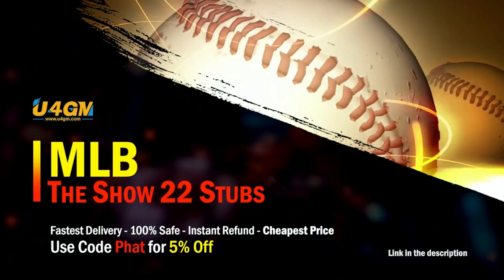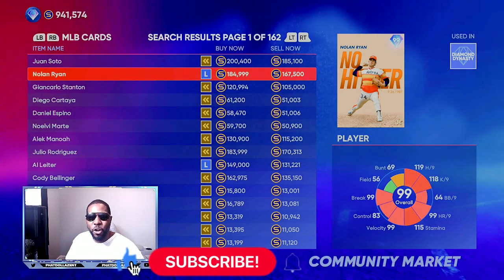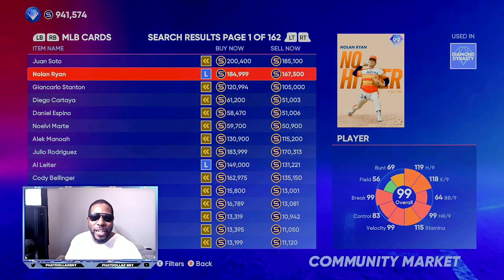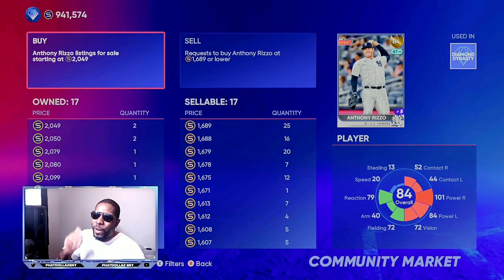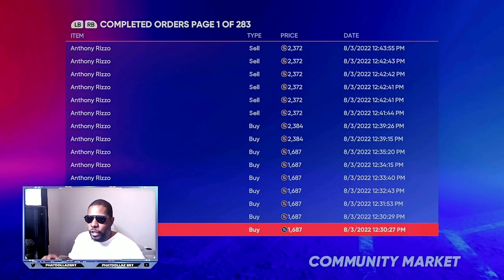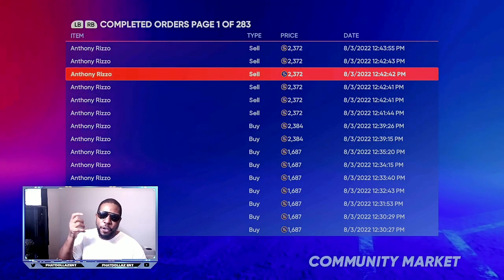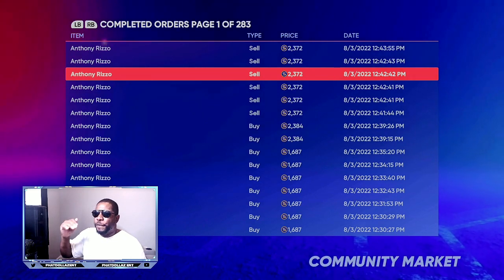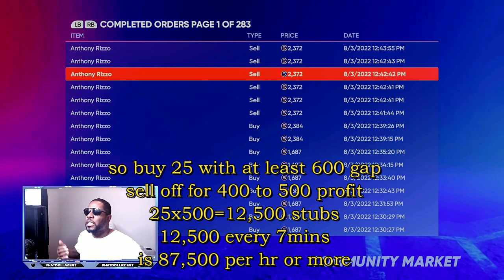*NEW* UNLIMITED STUB MAKING GLITCH! DO THIS NOW-MLB THE SHOW 22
BECOME A MEMBER GET MONTHLY GIFTCARDS➤